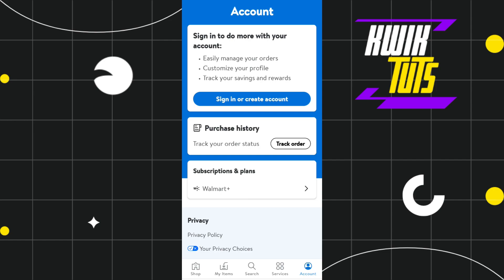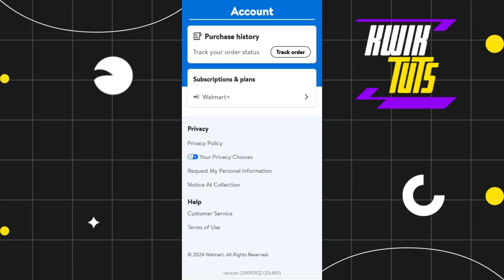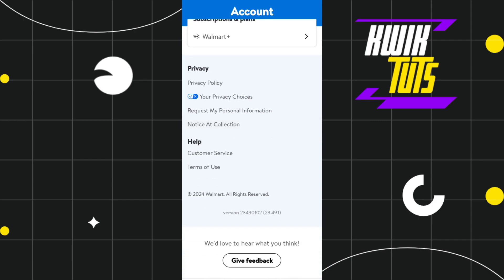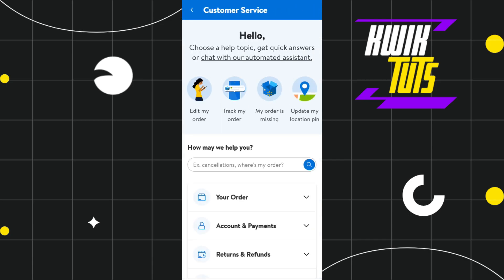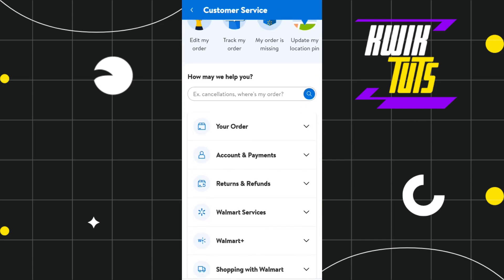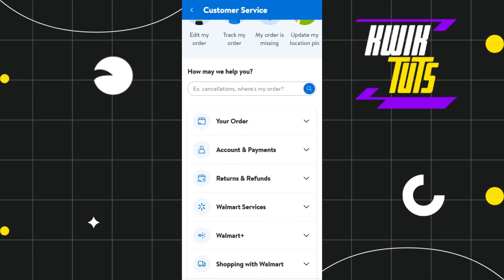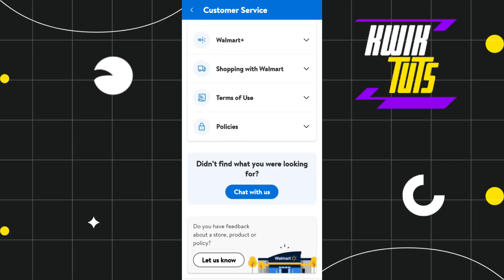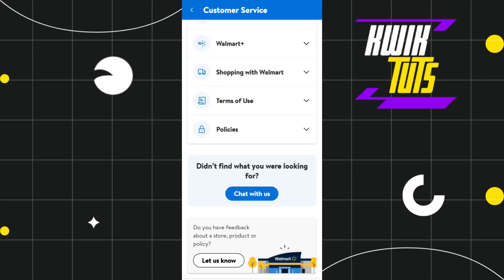How To Delete Purchase History On Walmart App (2024)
In This Video, I Will Guide You On How To Delete Purchase History On Walmart App (2024). So make sure to watch this video till the end.